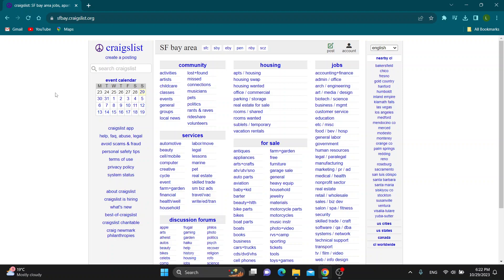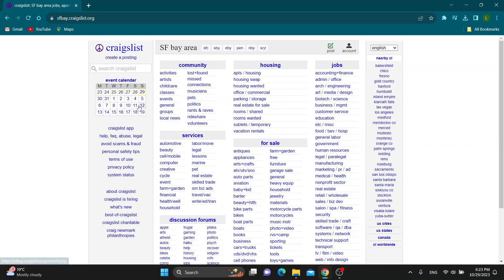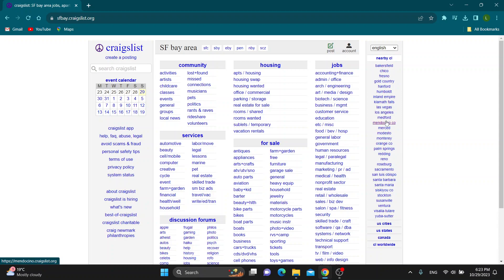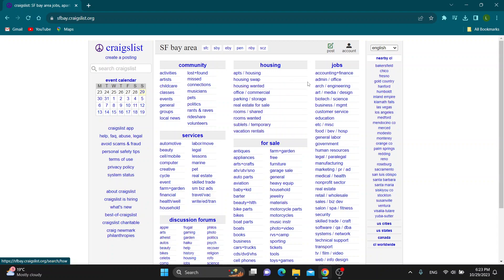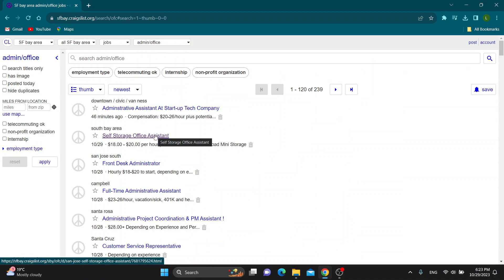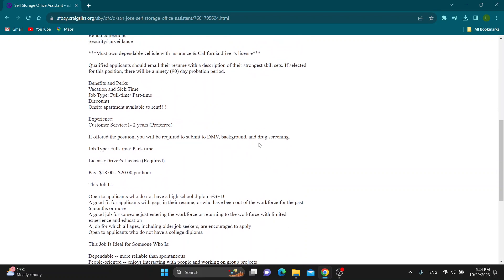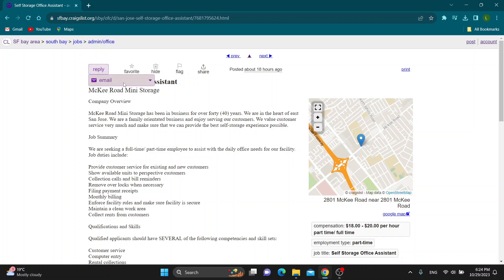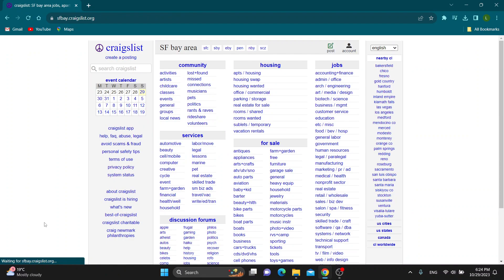How To Apply For Jobs On Craigslist Tutorial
Today we talk about apply for jobs on craigslist,craigslist jobs,how to apply for jobs on craigslist,how to make money on craigslist,craglist jobs